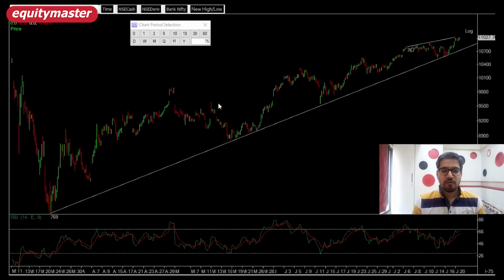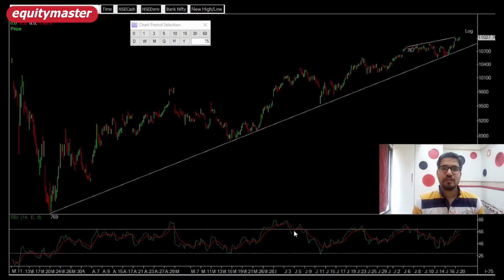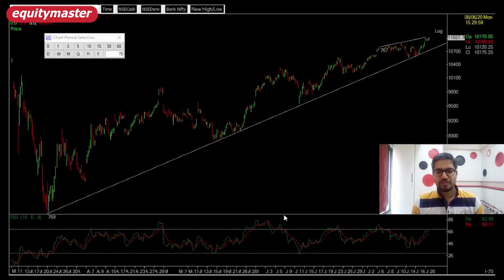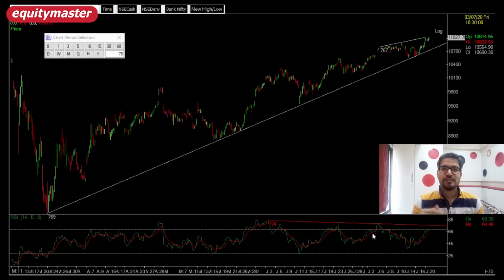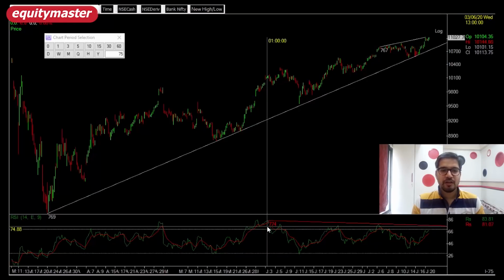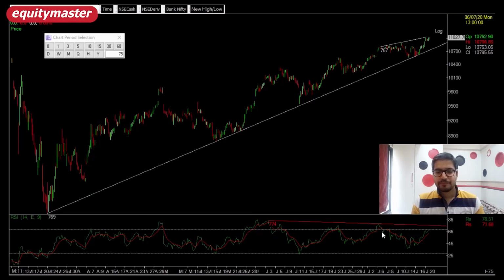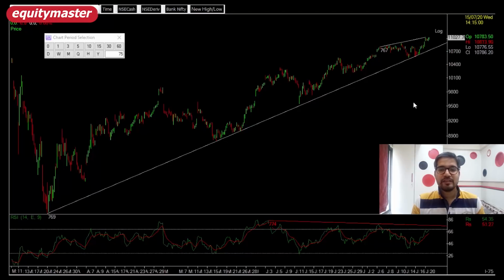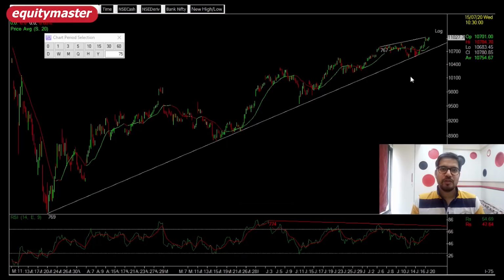How to Spot a Nifty Correction in Advance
RSI is ‘the preferred indicator’ of all traders. Bearish divergence is one of the most important signals RSI gives. But several traders don’t know how to use it or use it incorrectly. Don’t be one of them.

In this video, Apurva explains the most preferred indicator of all Relative Strength Index or RSI.

One of the best signals the RSI gives is a bearish divergence. But most traders use it incorrectly or don’t know how to use it at all.

Here Apurva shares his insights on using bearish divergences in RSI with a live example of Nifty. So, sit back and enjoy this video.